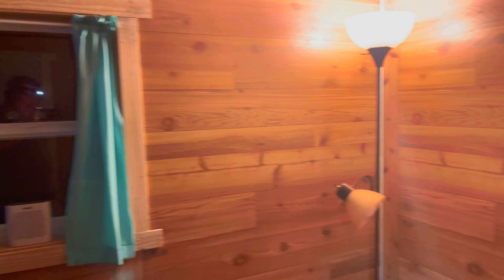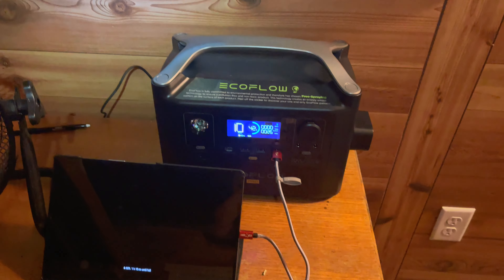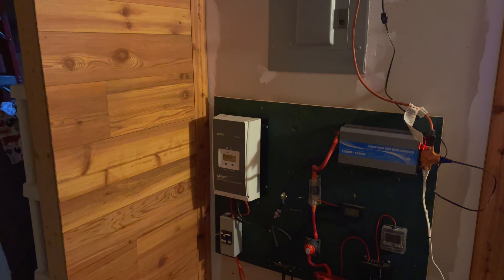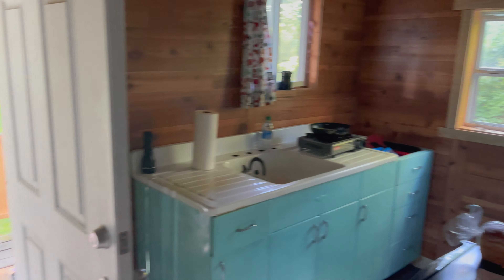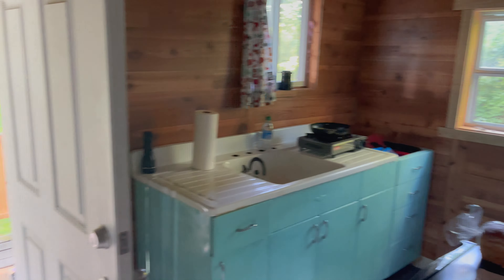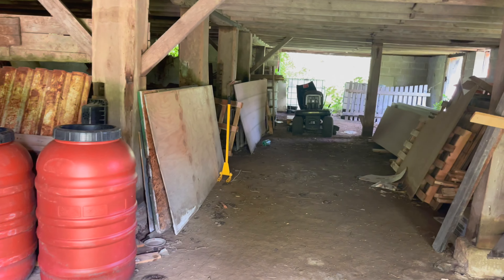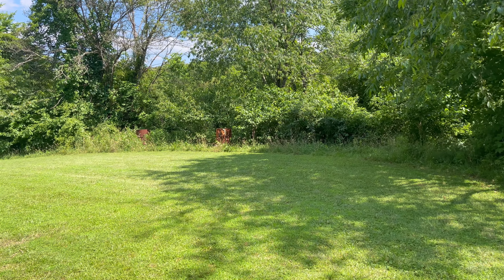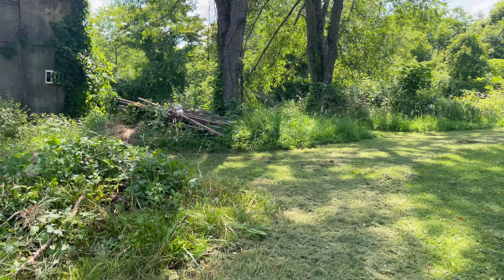7-3 Update the Off Grid Cabin, Solar, Ecoflow River Pro, Brush Clearing & Mowing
Just a day at the off grid cabin.  Showing how well my solar works and how I augment it with my Ecoflow River Pro Power Station.  Also, another area of the property I am starting to clear, and a general mowing.

Mailing Address -
Joe Waller